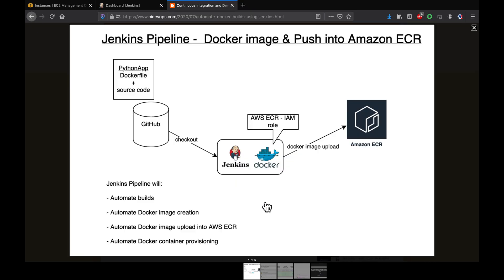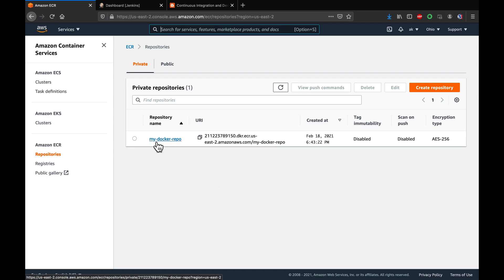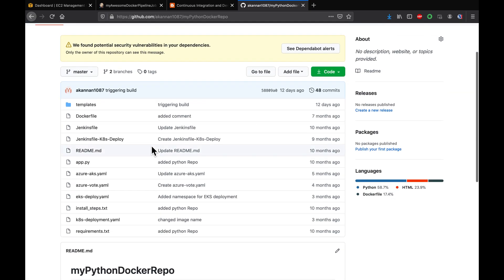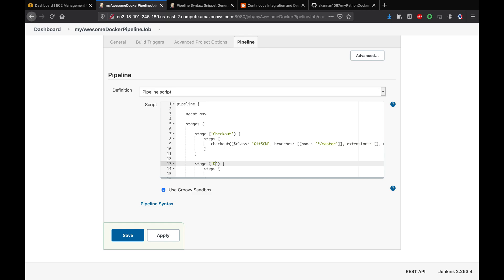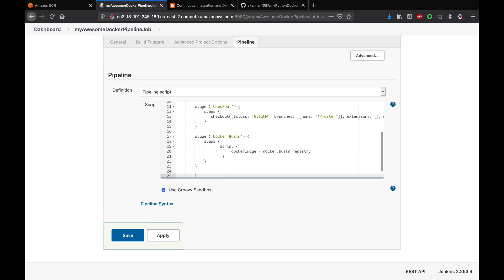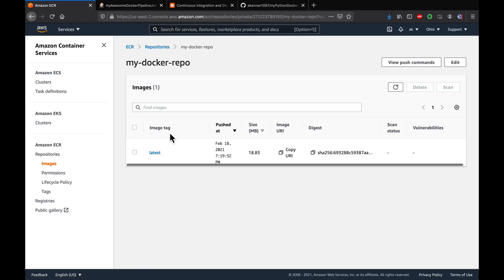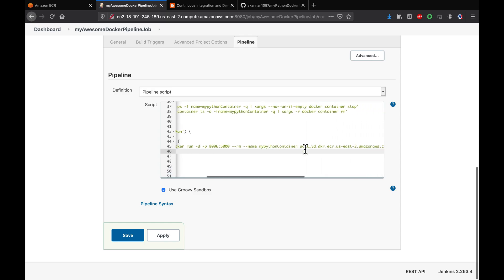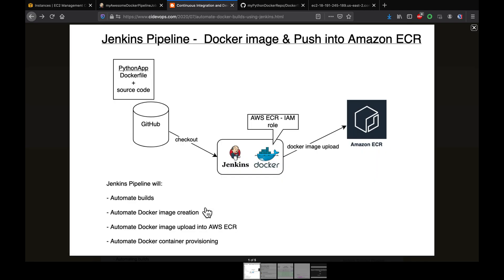Jenkins Pipeline to Create Docker image & Upload to AWS ECR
In this video, you will learn how to create a Jenkins pipeline to build a Docker image and push it to AWS ECR, fully automating the CI/CD process for containerized applications.

Pre-requisites:
1. Jenkins is up and running
2. Docker installed on Jenkins instance. Click here to for integrating Docker and Jenkins
3. Docker and Docker pipelines plug-in are installed
4. Repo created in ECR, Click here to know how to do that.
5. Make sure port 8096 is opened up in firewall rules.
6. Create an IAM role with AmazonEC2ContainerRegistryFullAccess policy, attach to Jenkins EC2 instance
7. Make sure AWS cli is installed in Jenkins instance.

Jenkins pipeline to automate the following:
- Automating builds
- Automating Docker image builds
- Automating Docker image upload into AWS ECR
- Automating Docker container provisioning

Check out our full Master DevOps Programs and Interview prep courses only